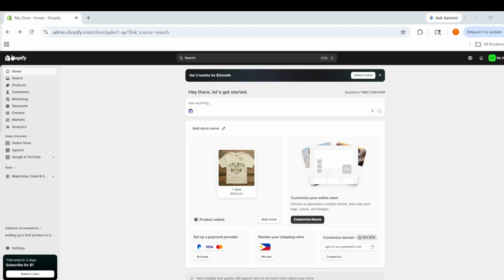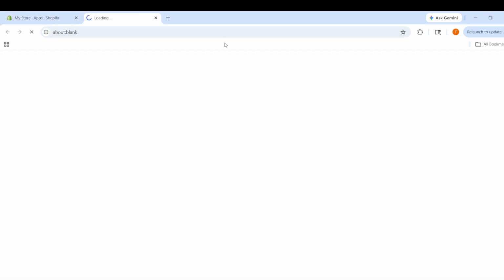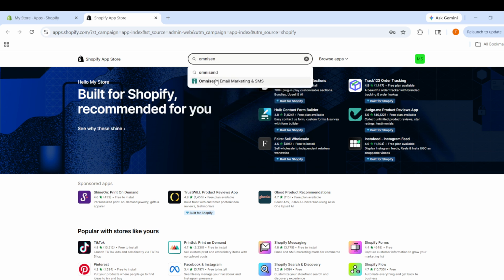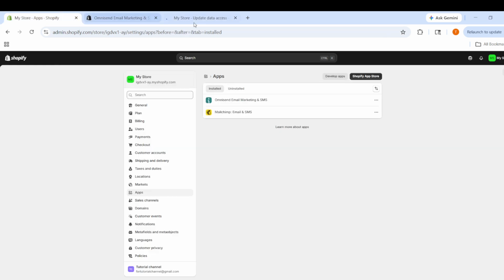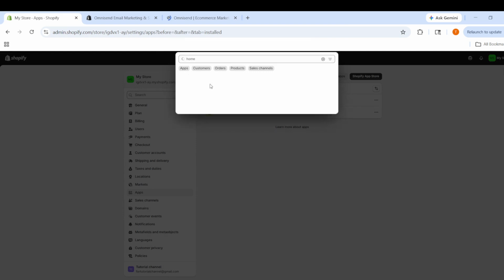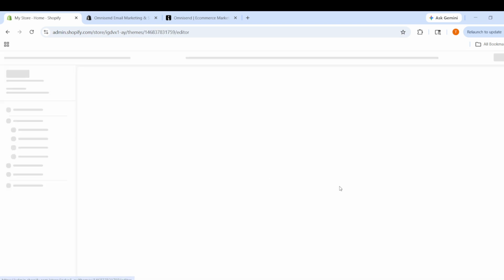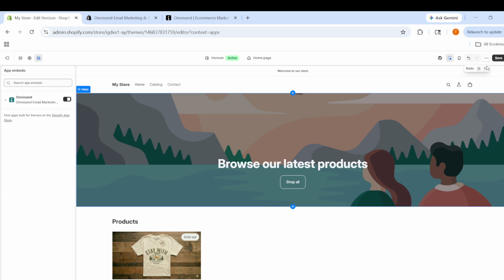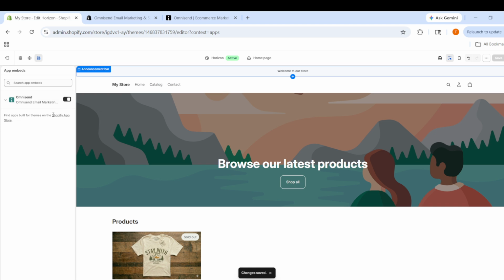How To Use Omnisend For Shopify [2026 Guide]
How To Use Omnisend For Shopify

Learn how to use Omnisend for Shopify to set up email and SMS marketing that boosts sales fast. This quick walkthrough shows Omnisend setup, connecting your Shopify store, building signup forms, and creating automations like welcome and cart recovery. Perfect if you’re searching for Shopify email marketing, Omnisend tutorial, or abandoned cart email setup.